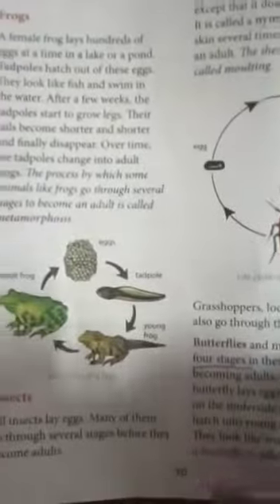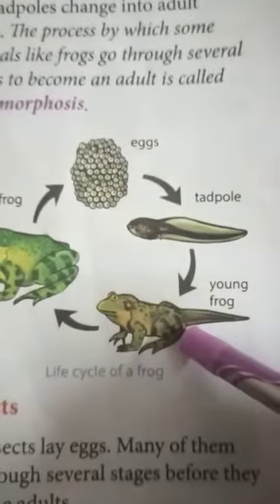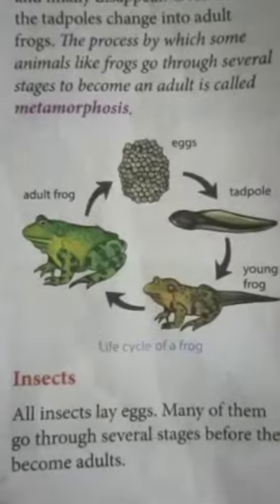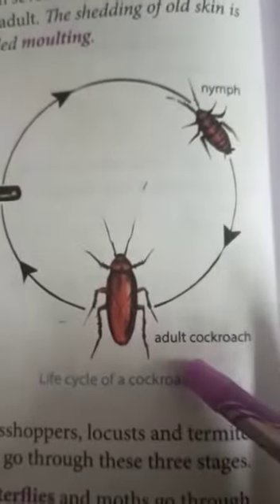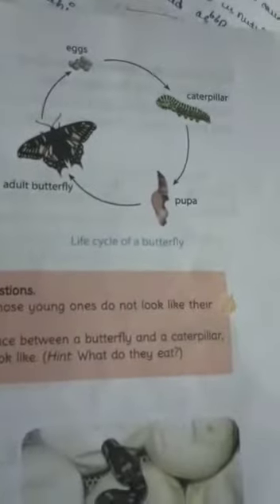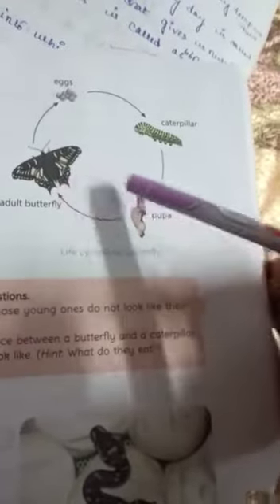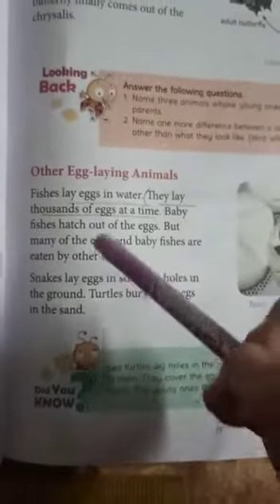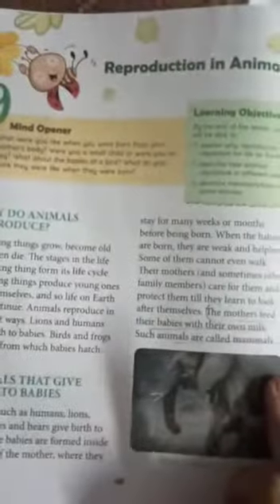Class IV Science Ch.9 (Part 2)